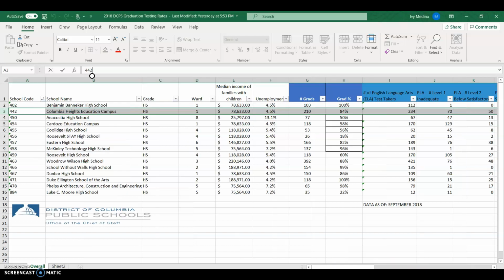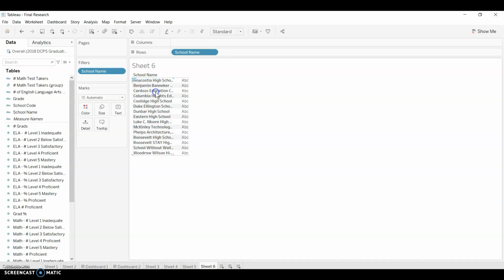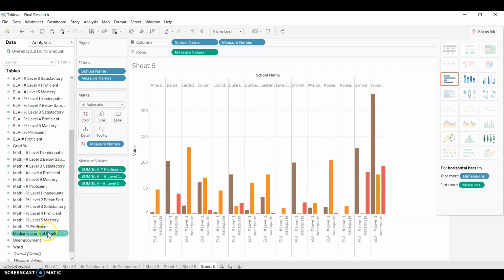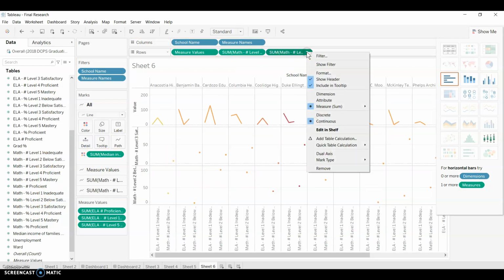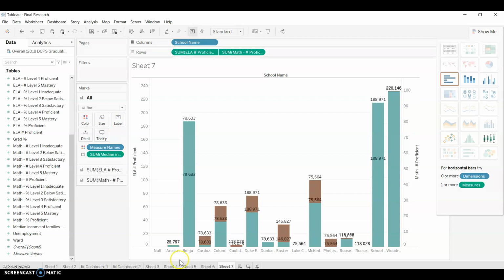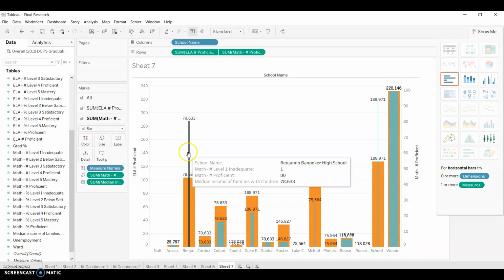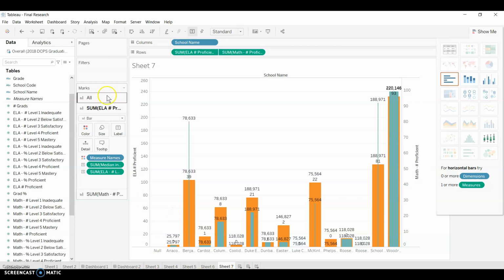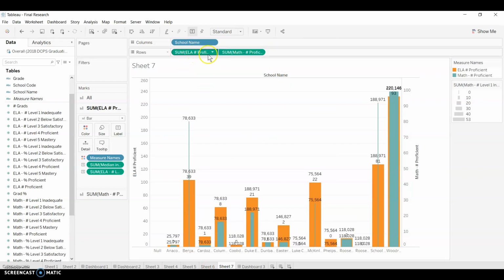Ivy Medina Final Tableau Visualization Assignment